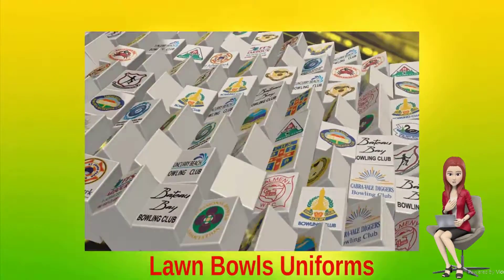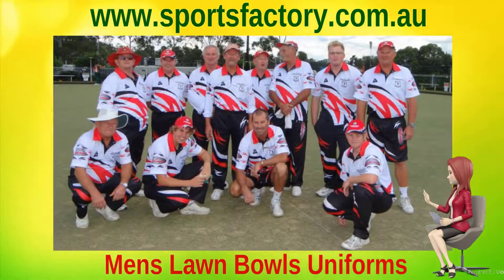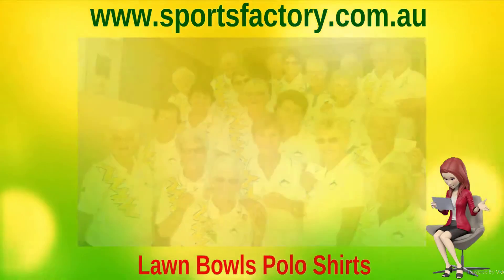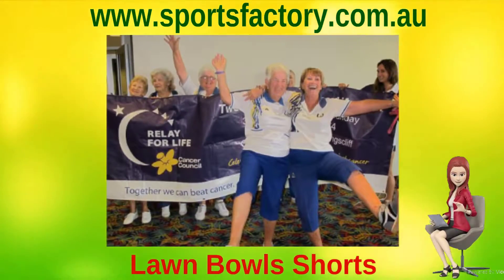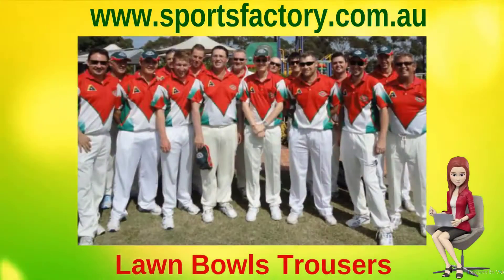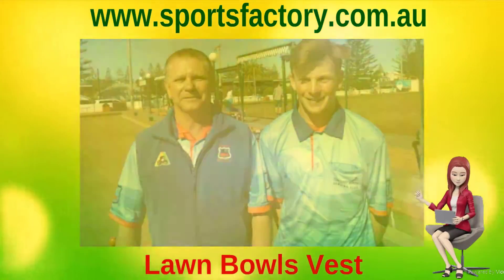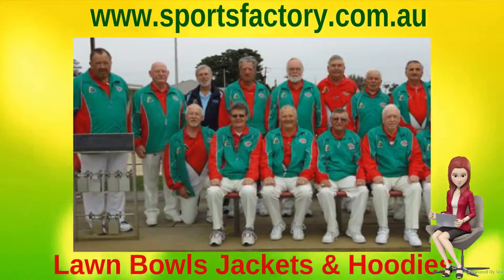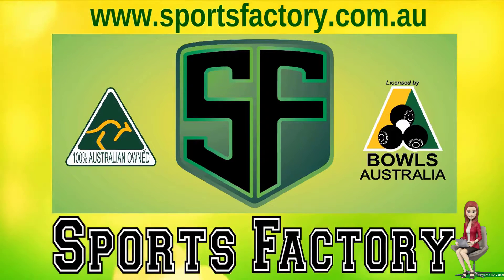Lawn Bowls Apparel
The Sports Factory are manufacturers of quality Australian Made Lawn Bowls Uniforms and Lawn Bowls Apparel,
We have been supplying Clubs & Schools since 1973. All our Lawn Bowls Polo Shirts, Shorts, Trousers, Vests, & Jackets are 100% Australian Made in Sydney.
We only use the best Sublimation printable fabrics available so you get the most durable and comfortable fitting uniforms.
We can work with you to create a unique design for your Club or School or we can work with your existing design & colors to match all your Lawn Bowls Uniforms.
All our Mens & Ladies polo shirts can be either short, long or three quarter length Sleeves to suit your Lawn Bowls club or school design.
All our lawn bowls Apparel come with your choice of sublimated or embroidered club logo & the Licensed Bowls Australia Logo in the traditional gold & green or in a tone-on-tone style working within the Bowls Australia guidelines.
All our Lawn Bowls Shorts & trousers are made from a variety of specialized durable sports knit fabrics that are cool and light weight.
All our Mens Lawn Bowls shorts & Trousers are made with your choice of an insert working fly or with a sewn in crease on the front.
The Ladies Lawn Bowls shorts come with your choice of a standard shorts length or in a ¾ pants style.
We manufacture all your shorts & Trousers with fully elasticized waist with functioning drawstring on the inside waist for a comfortable and durable fit.
You can choose to have your shorts & Trousers made with or without a Pin Stitching down the front of each leg for a tailored look.
All our Jacket & Hoodies are made with your choice of sublimated or an embroidered licensed Bowls Australia logo in the traditional gold & green or with a tone-on-tone look to match your lawn bowls shorts & Polo's.
We take great pride in our prompt service, and our friendly team are all committed to helping you every step of the way.
Unit 8, 19 Daniel Street Wetherill Park N.S.W. 2164